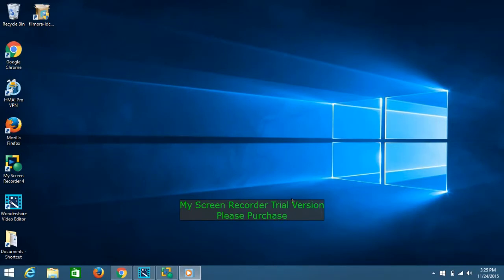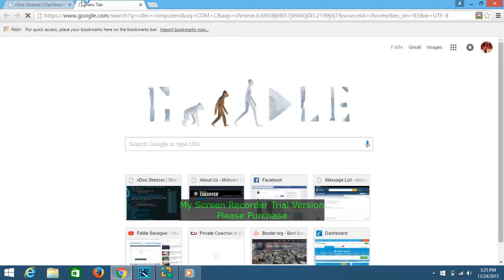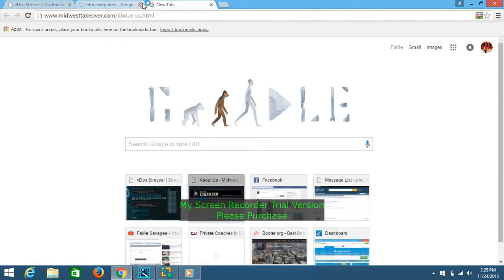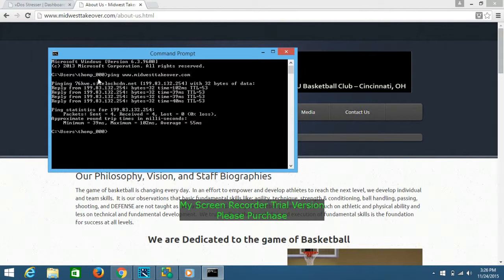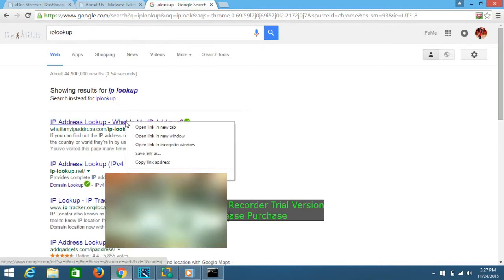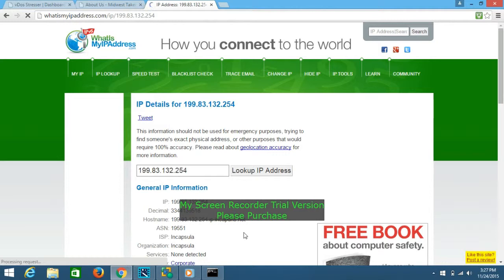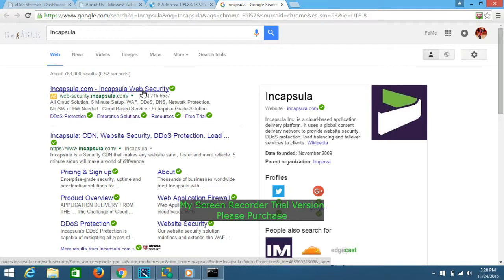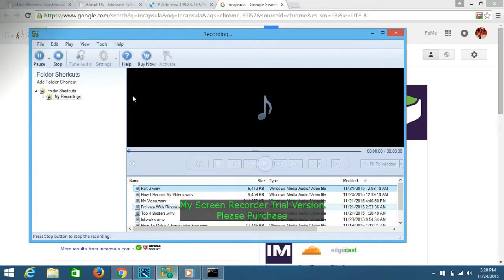How To See If A Website Has Ddos Protection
Welcome Leave A Sub Plz

Fame Savagee